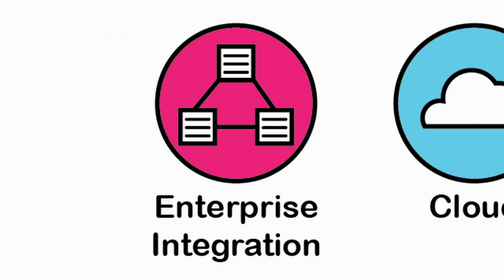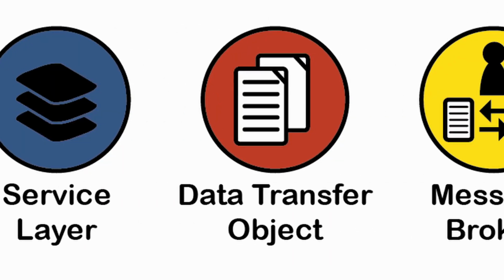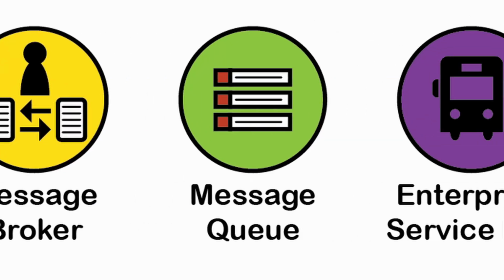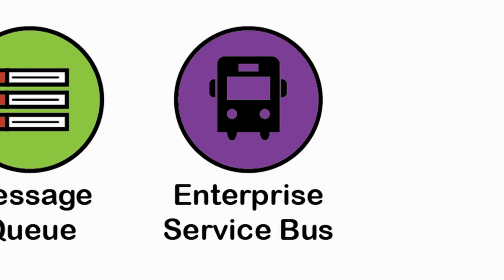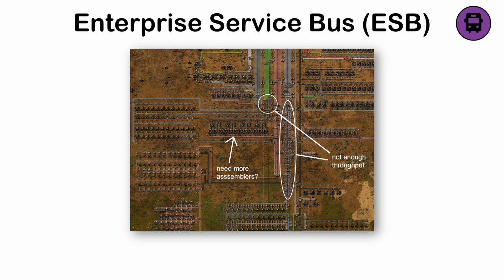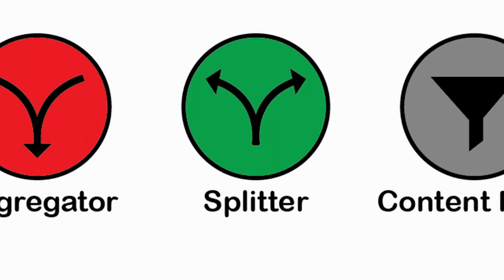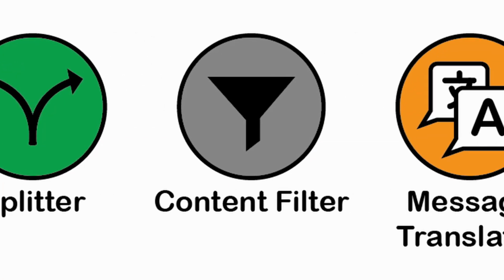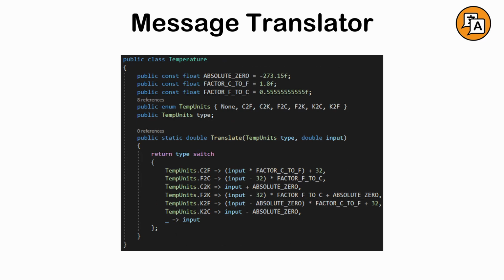Every ENTERPRISE Design Pattern Explained in 5 Minutes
Design patterns are typical solutions to commonly occurring problems.  Here’s a high-level overview of the most common enterprise programming patterns.  It’s not necessary for you to use or even memorize all of them.  They are simply tools, and this video is intended to raise your awareness of what’s out there, serving as a springboard for further learning.  Feel free to use the timestamps in the description to jump to the ones you need

Chapters:
00:00:00 Intro
00:00:09 Service Layer
00:00:31 Data-Transfer Object (DTO)
00:00:58 Message Broker
00:01:18 Message Queue
00:01:56 Enterprise Service Bus (ESB)
00:02:47 Aggregator
00:03:16 Splitter
00:03:47 Content Filter
00:04:20 Message Translator
00:04:40 Outro